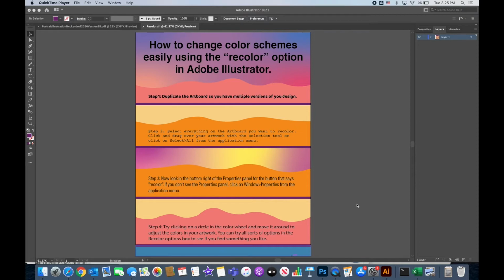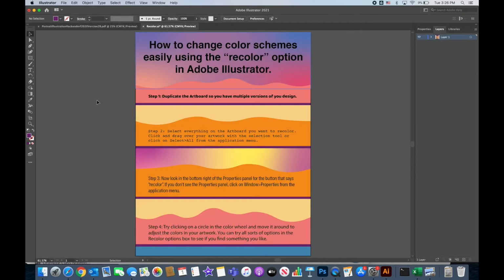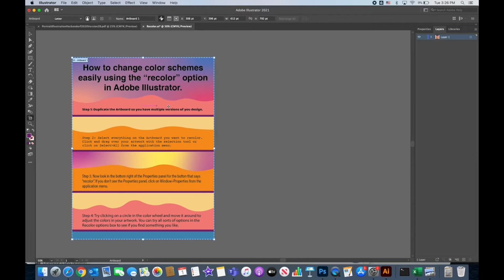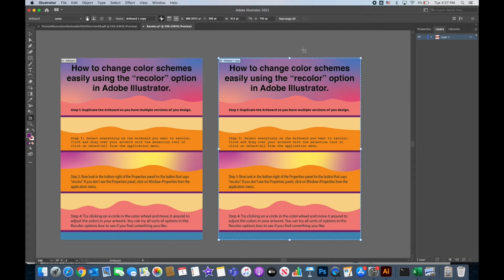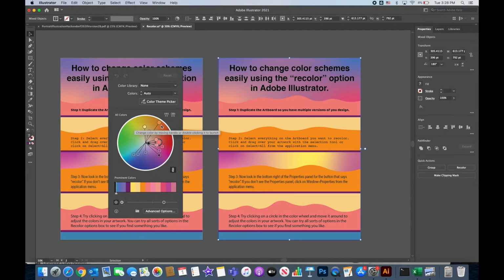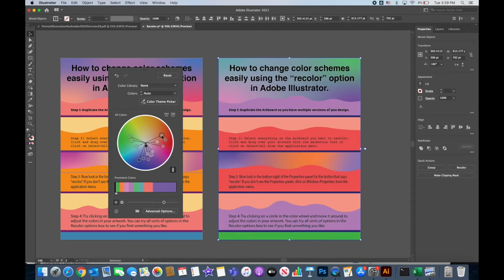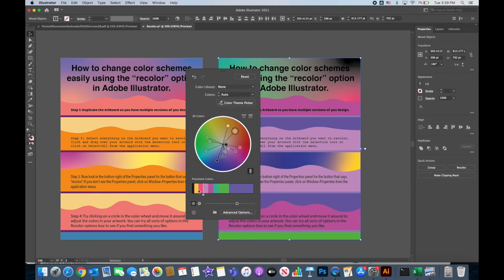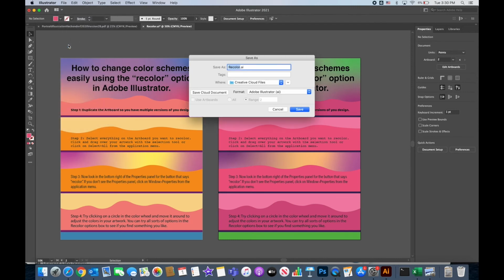How to easily recolor a design in Adobe Illustrator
This video shows you how to quickly and easily recolor artwork and designs in Adobe Illustrator.